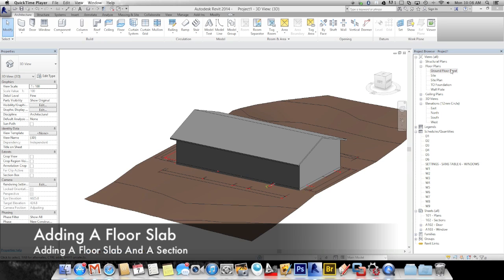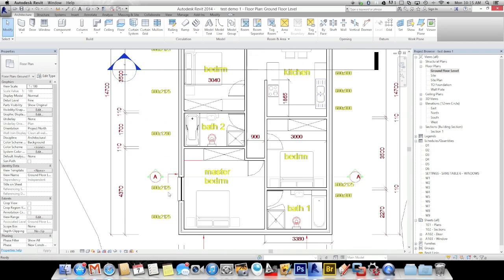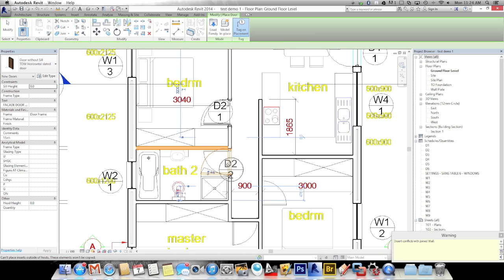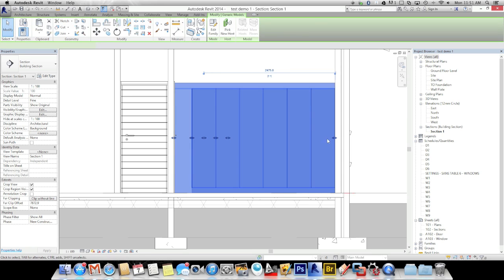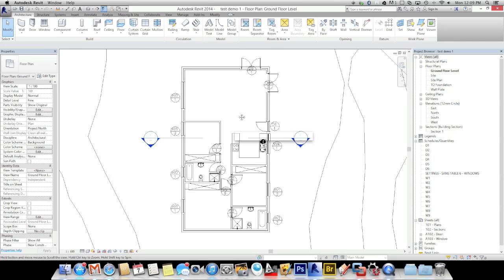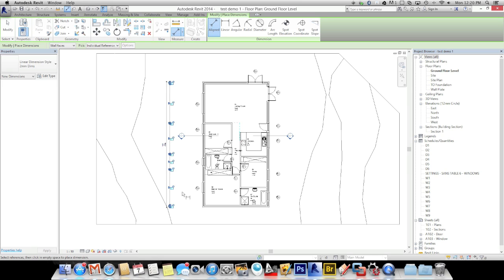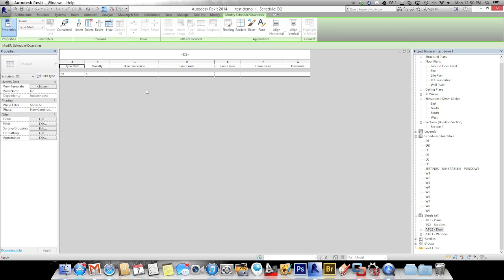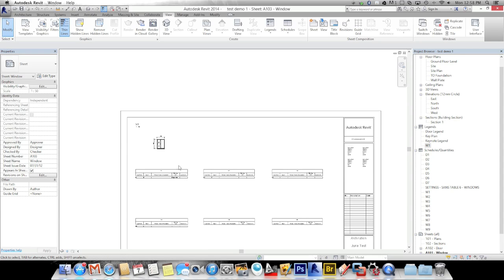Revit Starter Template Part 2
This is part 2 of my Revit Starter Template tutorial.  There are 4 parts to this tutorial.